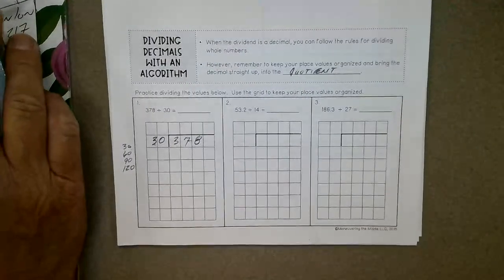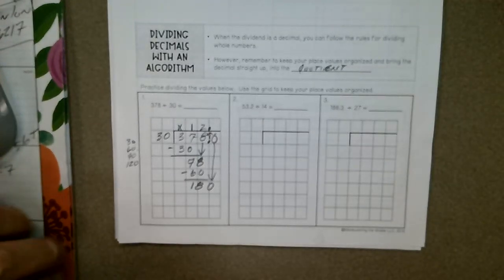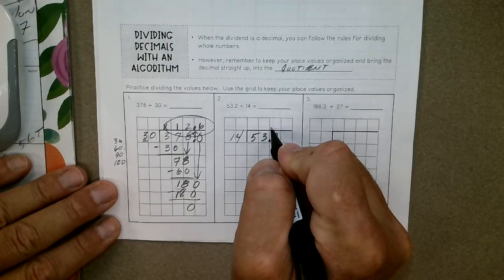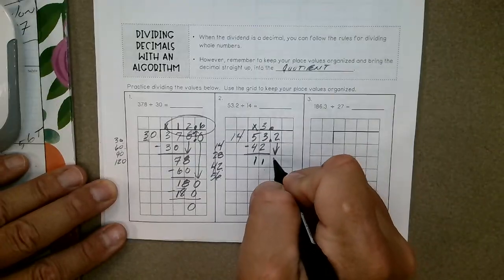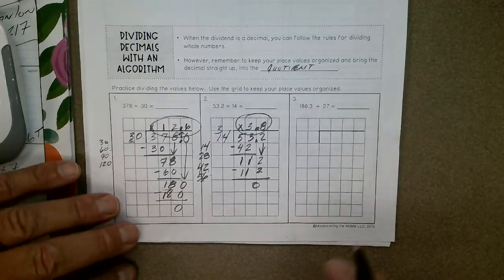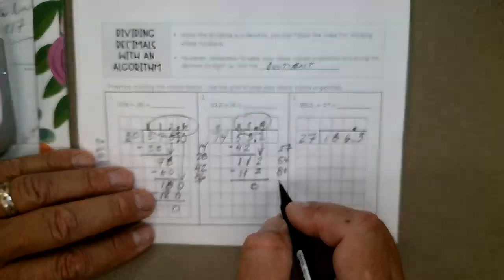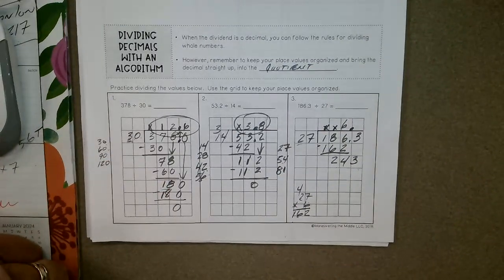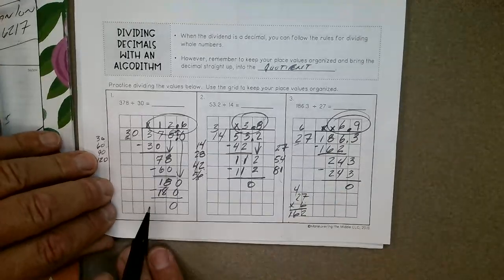UNIT 1 "DIVIDING DECIMALS"